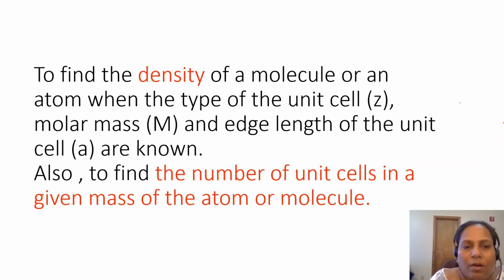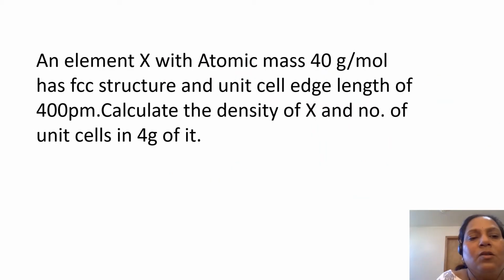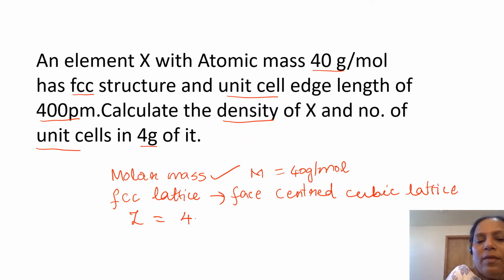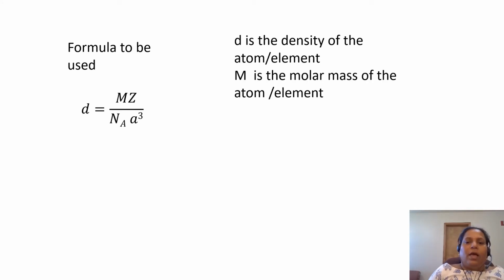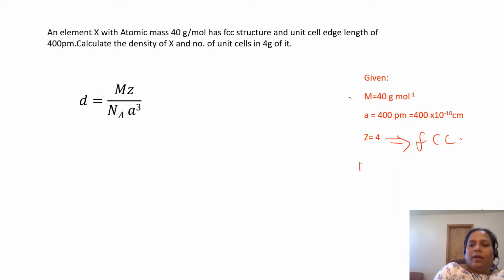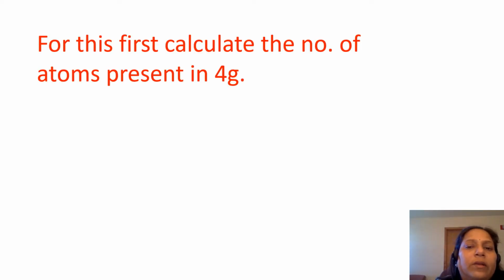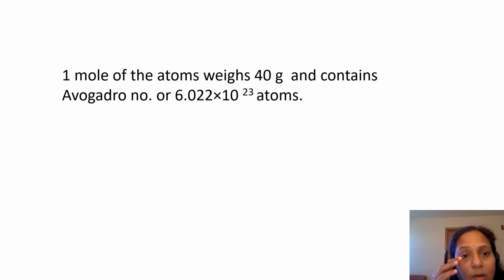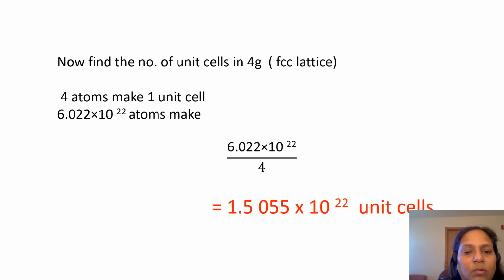SOLVED PROBLEM - SOLID STATE CHEMISTRY- FIND THE NO. OF UNIT CELLS IN A GIVEN MASS OF THE ATOM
Here , I have solved a problem  from Solid State Chemistry. This problem explains how to find the density  and no. of unit cells in a given mass of an atom when other parameters are known.